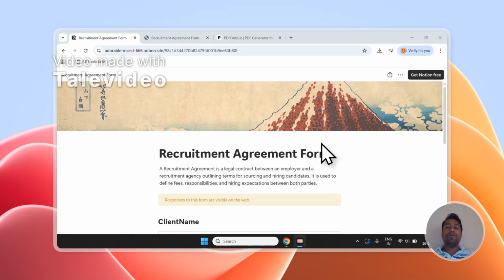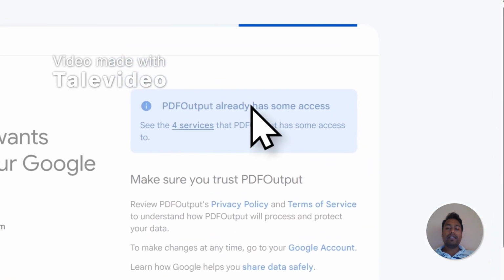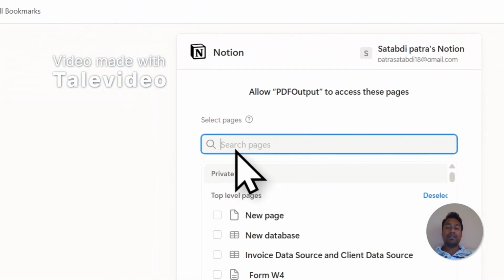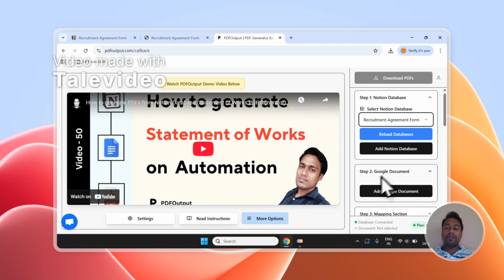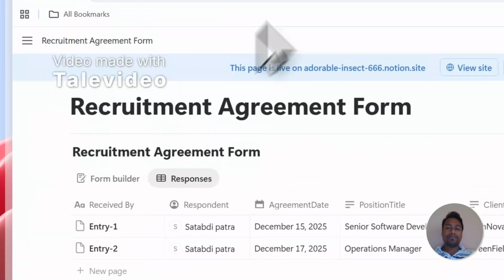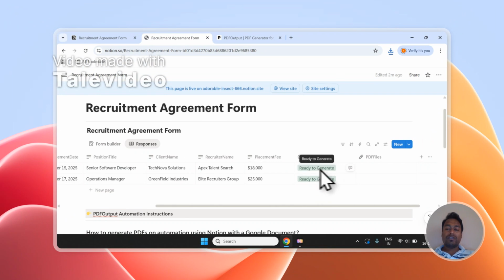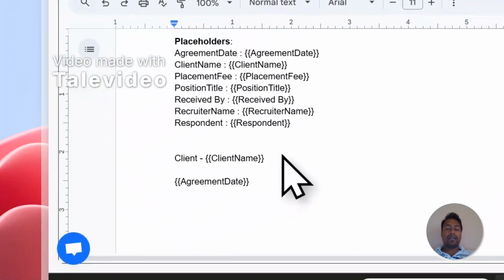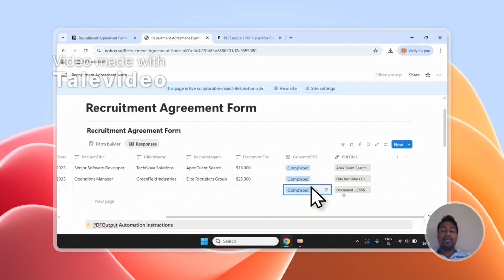Recruitment Agreement PDF | How to create recruitment agreements on automation using Notion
We are going to take a look at Recruitment Agreements PDFs which we will create within minutes.

1️⃣ Connects to your Notion database and pulls fields like ClientName, InvoiceNumber, and any custom data.

2️⃣ Finds placeholders ({{ClientName}}, {{InvoiceNumber}}, etc.) in your Google Doc template and replaces them with real data.

3️⃣ Generates a PDF, saves it back to Notion Database, and updates your Notion database.

👋 ABOUT PDFOutput